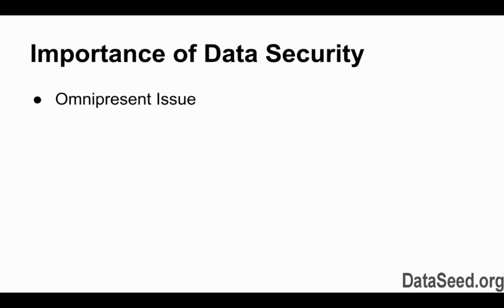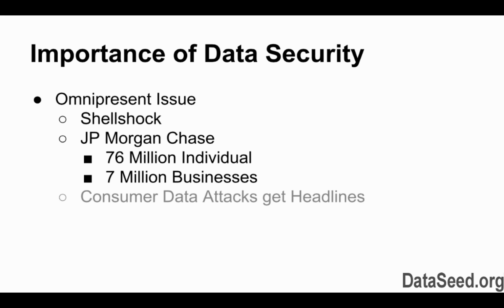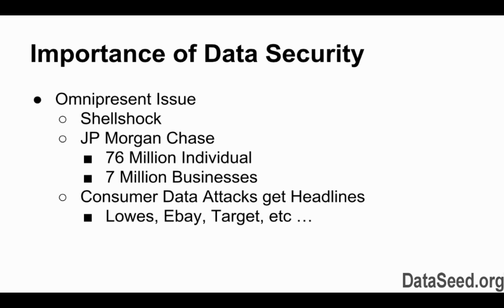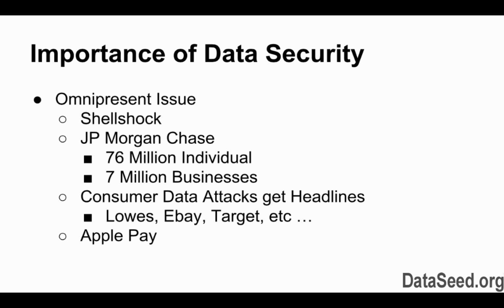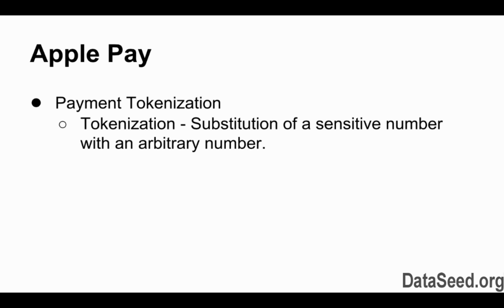C001M01L01 - Why Learn InfoSec